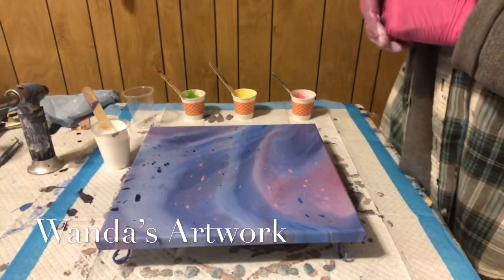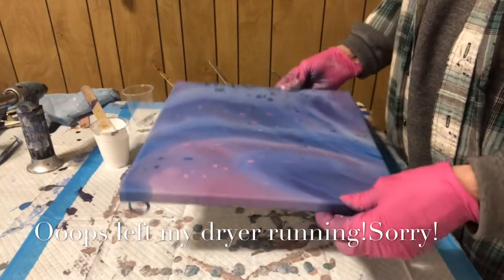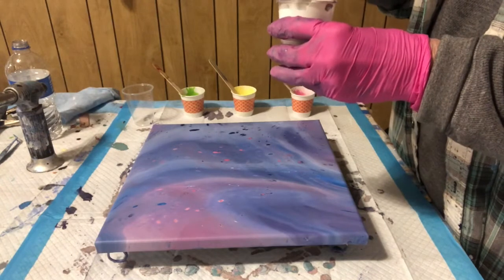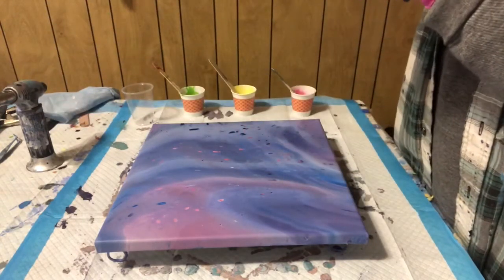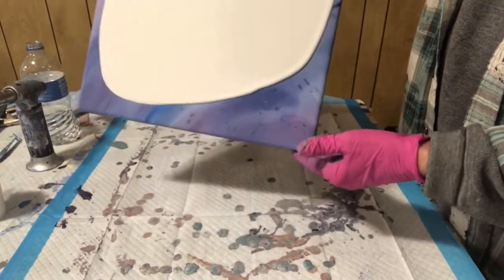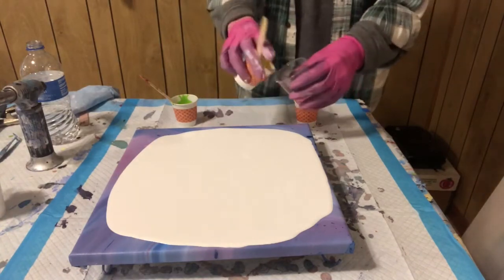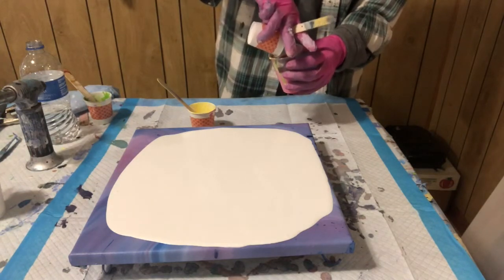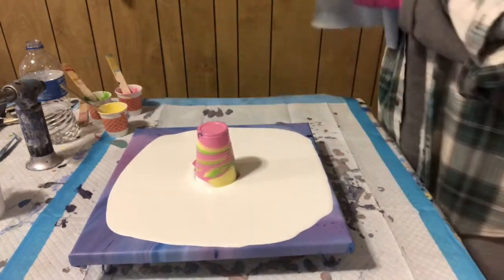"What If" #2 Cloud Effect Base Coat Flip Cup Pour Over Fluid Art Acrylic Painting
12x12 inch Canvas: I wondered what would happen if I used the paint mixed for a Cloud Effect as a base pour. It popped up through the paint from the flip cup and looked awesome!
Paint Colors in Video.
Paint mix: 1 part paint/2 parts Floetrol/distilled water to thin.